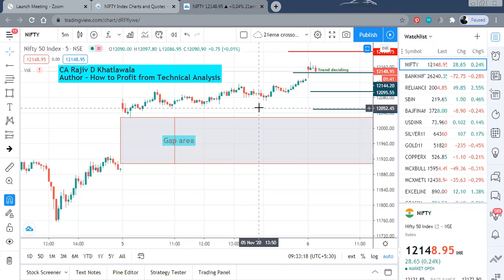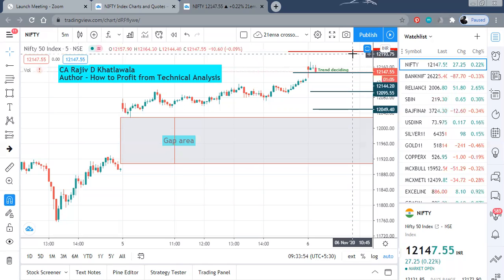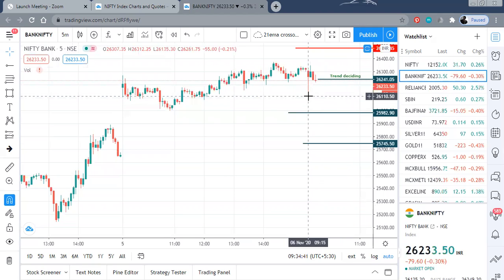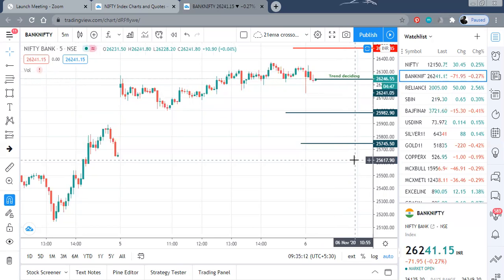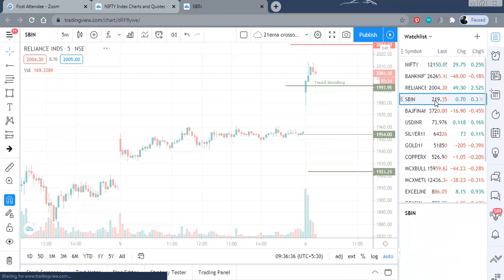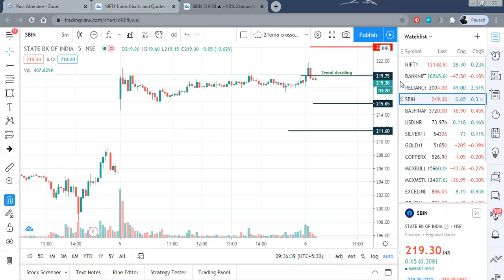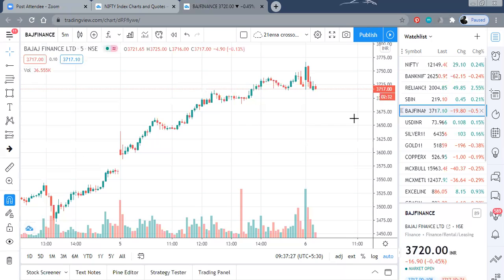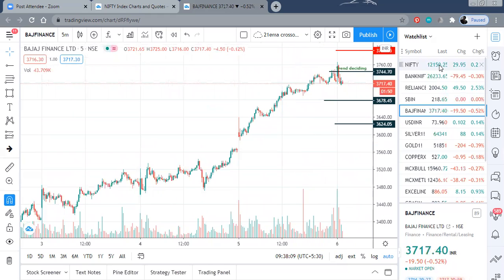INTRADAY TRADING | Today's Intraday price targets 06Nov2020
Price targets for Nifty and stocks every day at 10am !